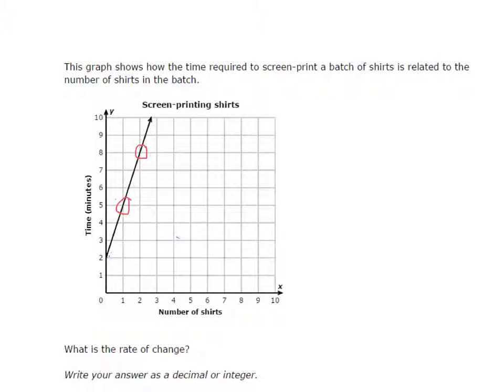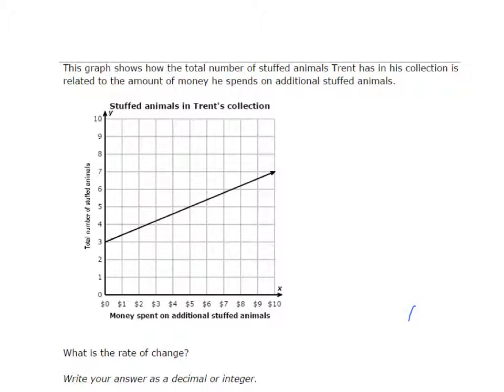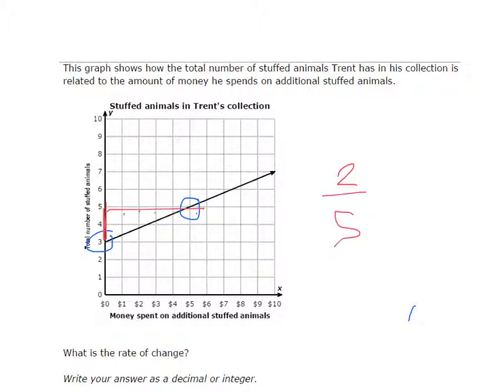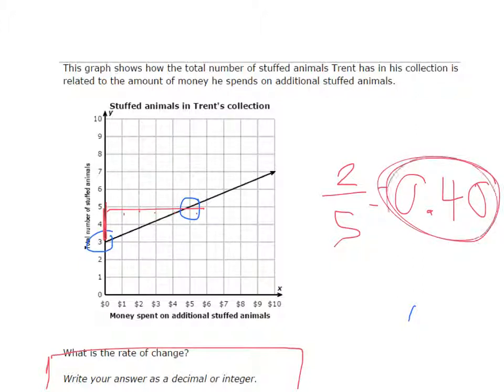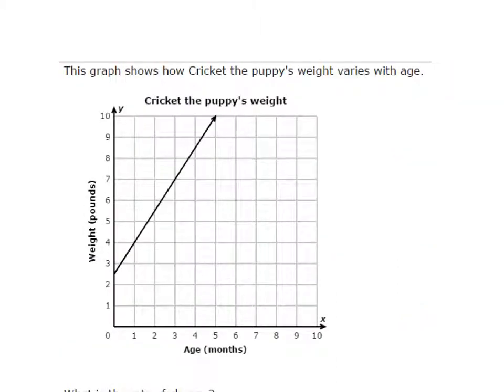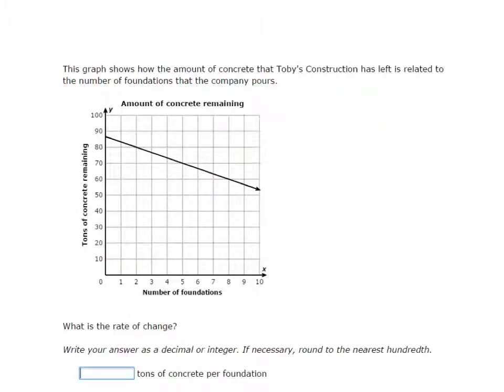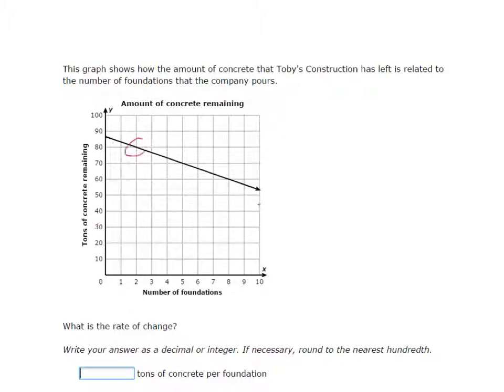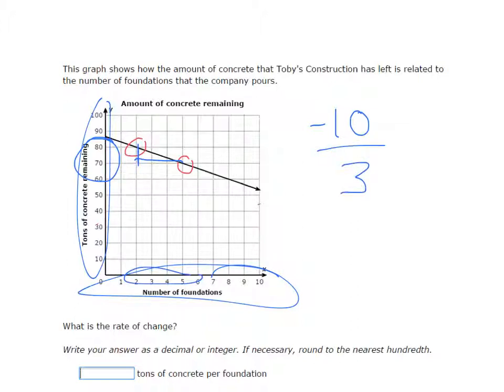J.12 Help Video